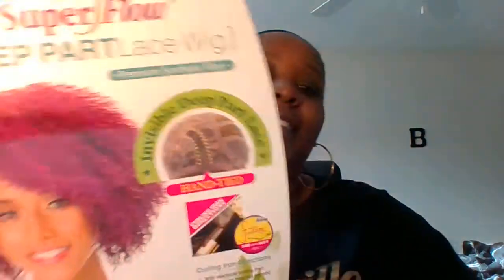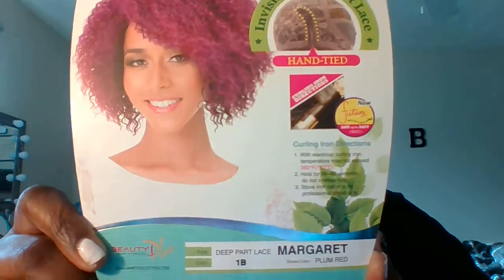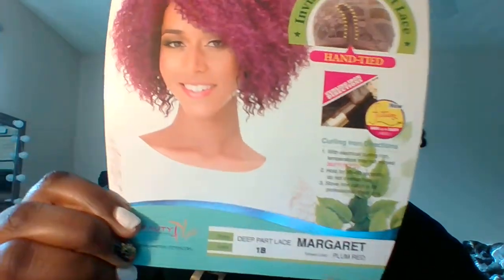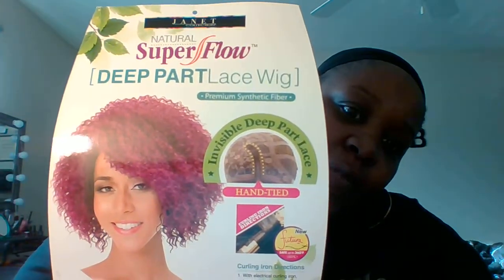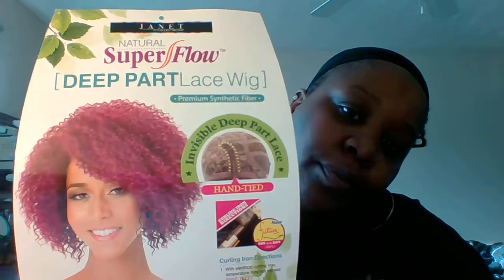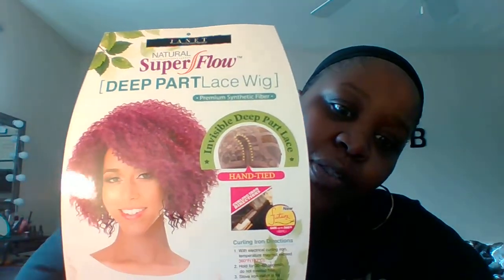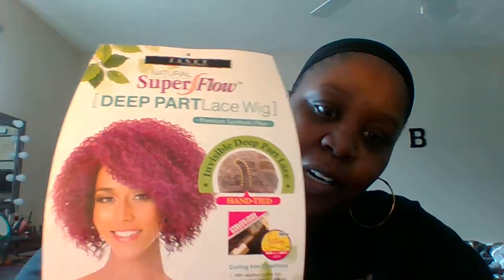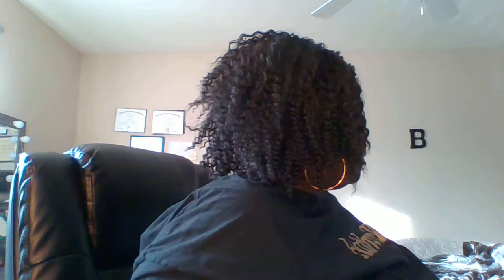Janet Collection Deep Part Lace Wig- Margaret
Color 1B